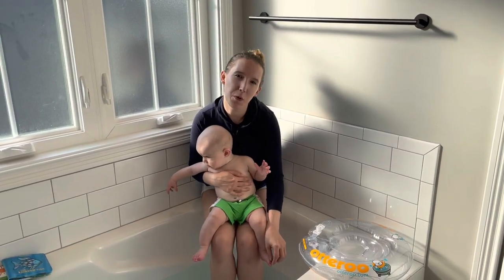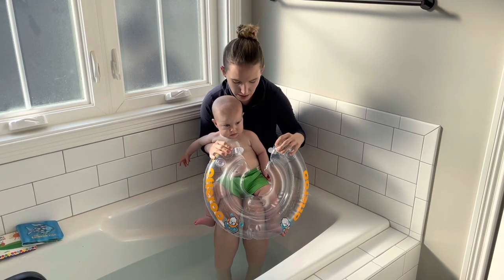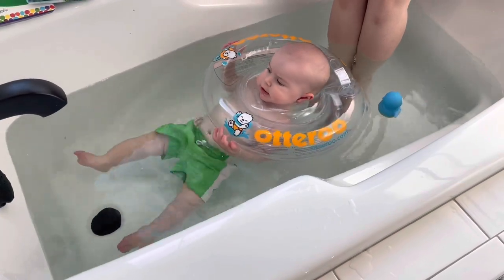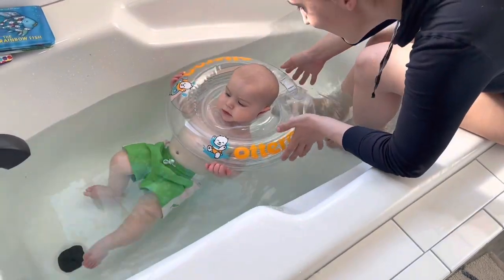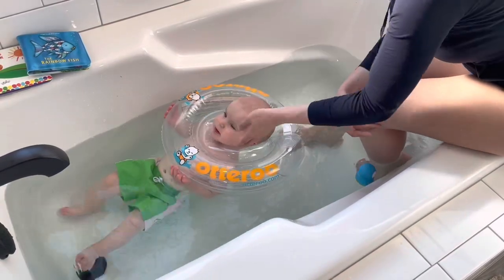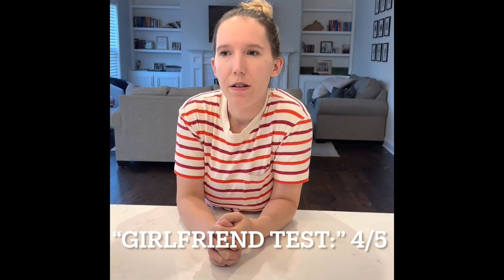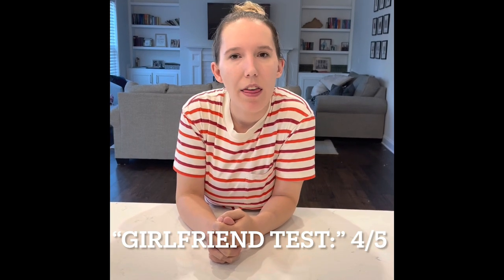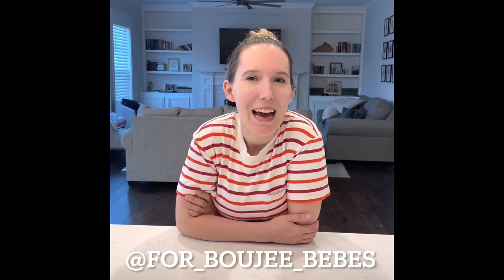For Boujee Bebes: Otteroo Review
Jess reviews the Otteroo!